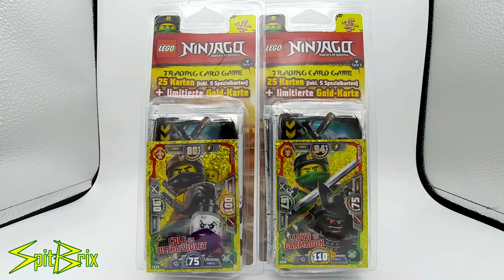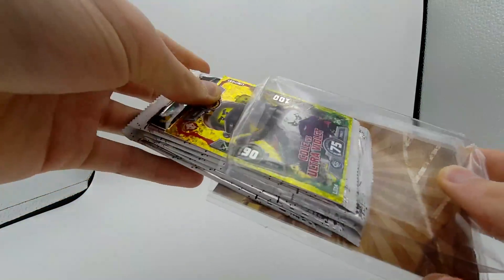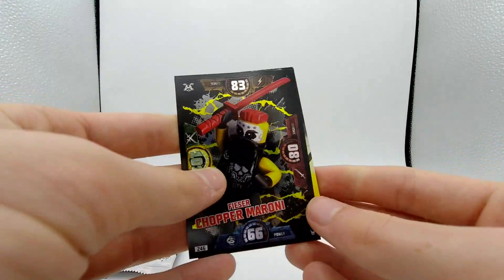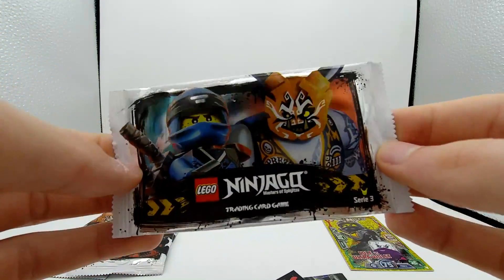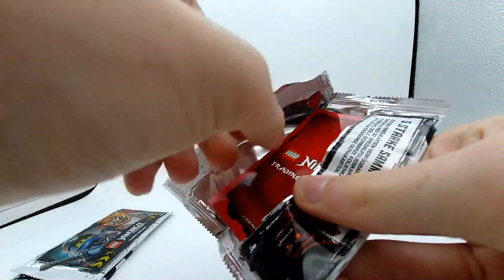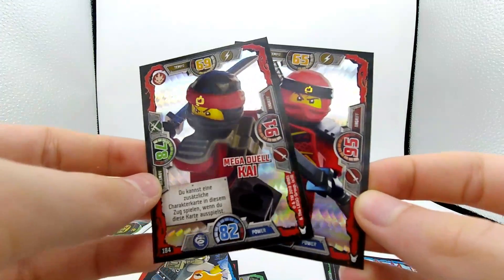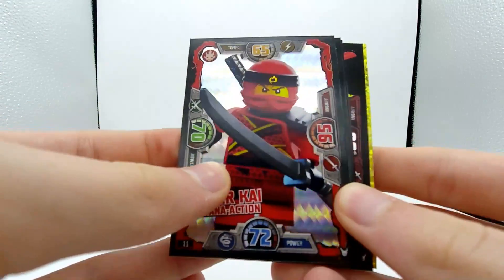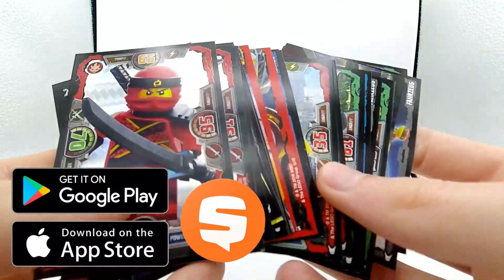Opening LEGO Ninjago Sons of Garmadon Mystery Packs! *NEW*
Watch to see what awesome Ninjago cards I got!

More information about the Snupps app below!

Snupps Details:
Snupps is an app available for both IOS and Android users. It is a great app to share your LEGO collection and view others' as well!

Check out the awesome cards I opened in the last set of 5 packs! The exclusive cards are posted on my profile!

★ Follow me @spitbrix and join my LEGO group! (Click on the compass logo in the app. Then, search "spitbrix" in the search bar and scroll down to the groups subsection - you should see it there. Finally, JOIN!!!)